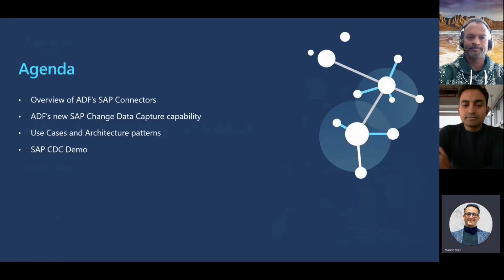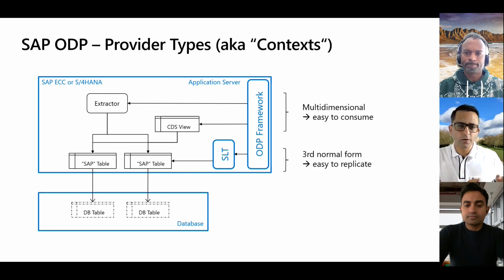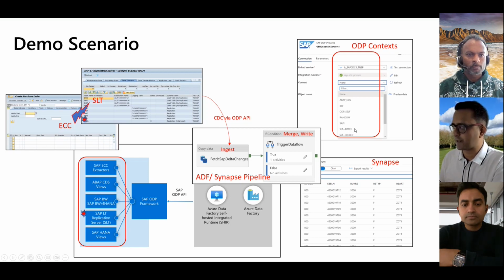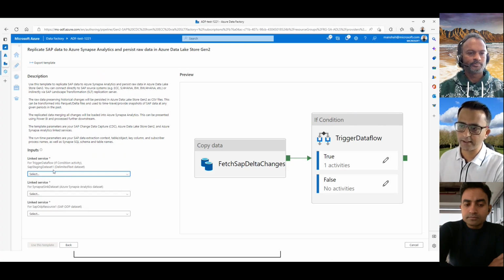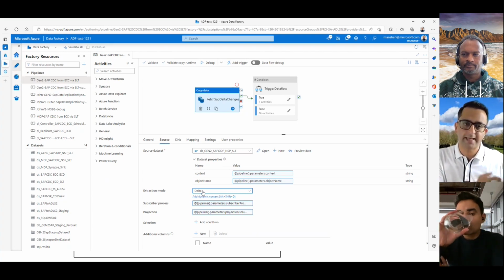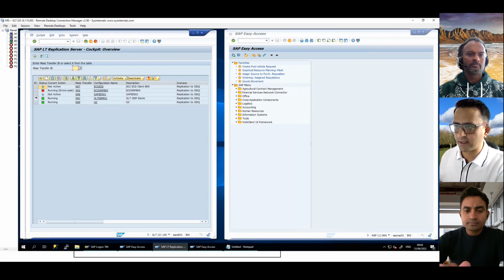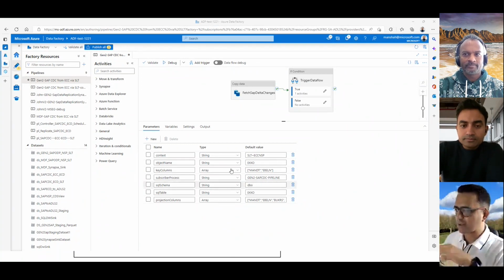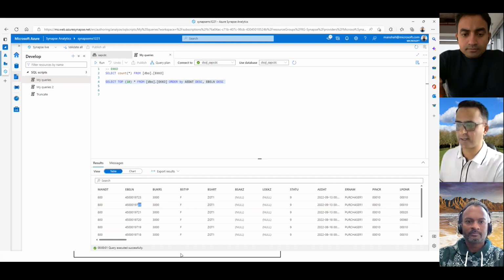All Things SAP on Azure Episode 5 - Data Integration using SAP ODP Connector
Here we talk to Manish Shah over a coffee about the new SAP ODP Connector native to SAP Azure. Manish shares all the cool things that is possible using this connector and at the same time we get to see a nice demo. If you interested in how easy is to extract data from SAP source system to ADF/Synapse in Azure you have certainly come to the right place.